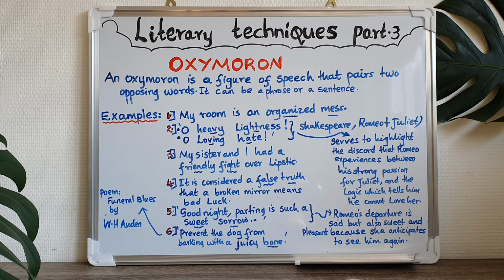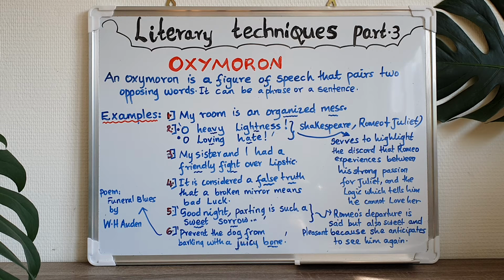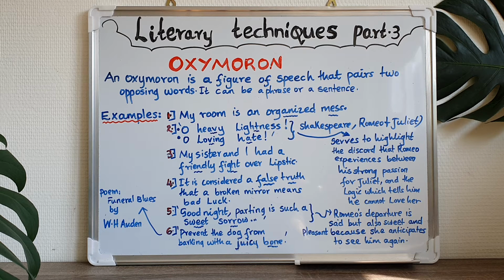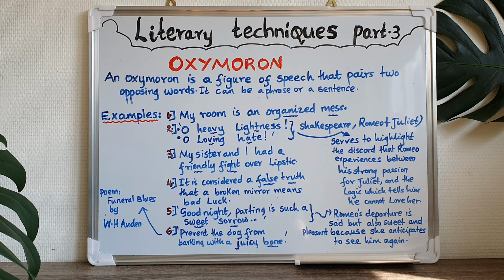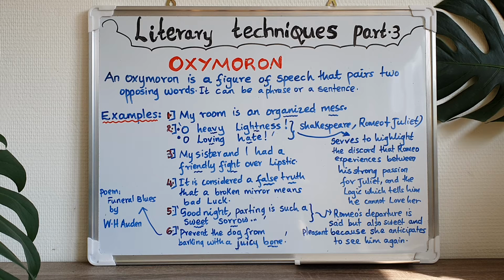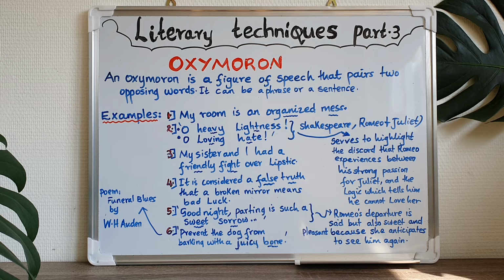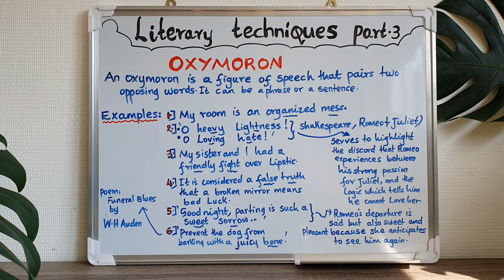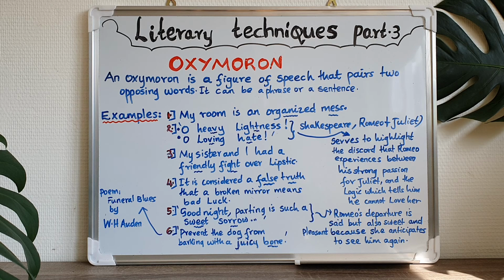WHAT IS AN OXYMORON? || Literary Techniques - Explanation with Examples and Effects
Hello everyone and a very warm welcome to another lesson in which I teach you all about OXYMORONS.